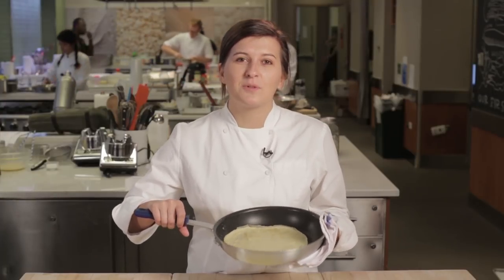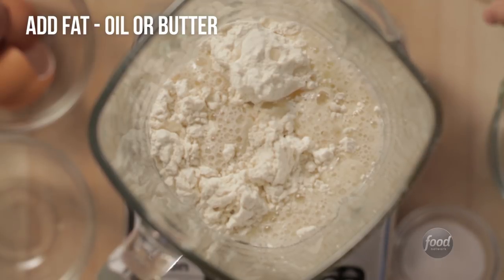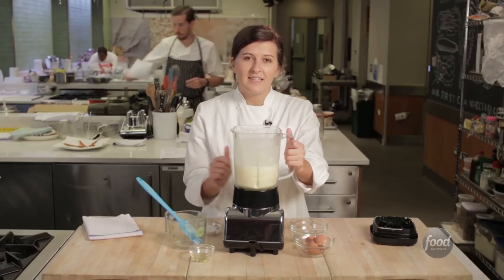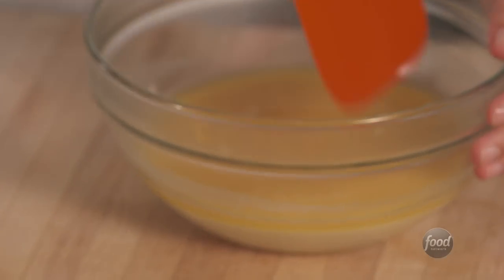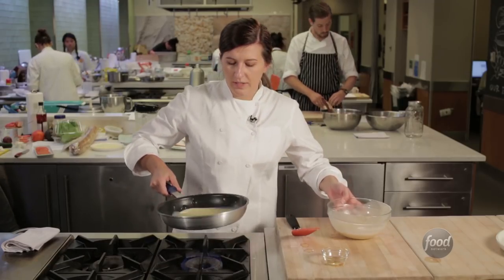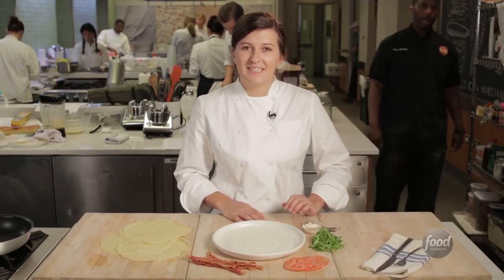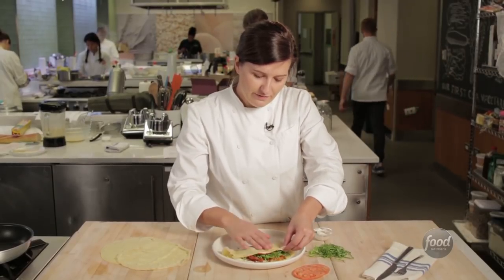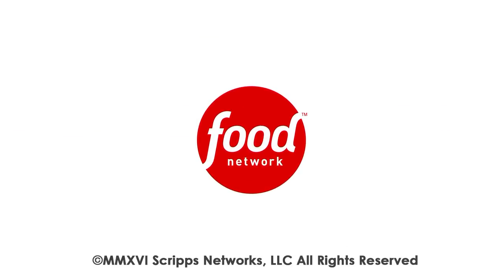How to Make the World's Easiest Crepes in a Blender | Food Network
A blender is the secret weapon for light, airy and easy-to-make crepes. Amanda shows how it's done — and then turns it into a BLT crepe.